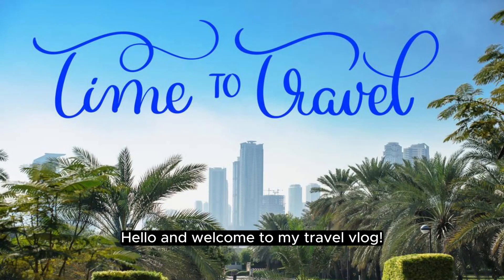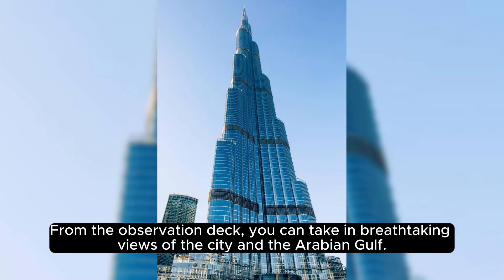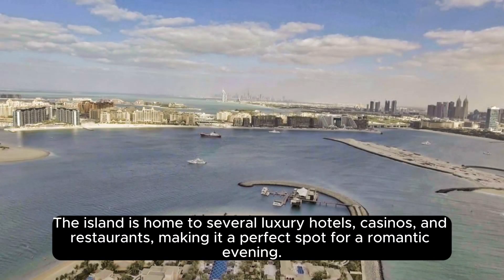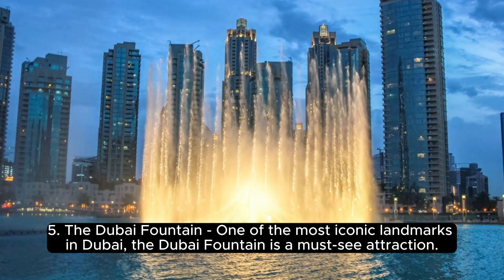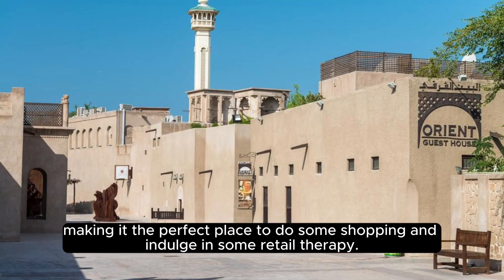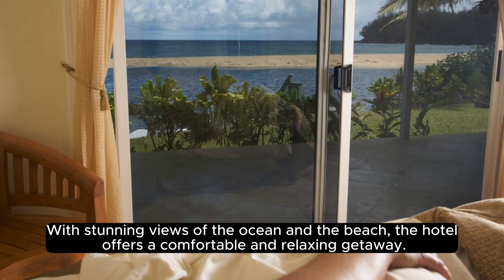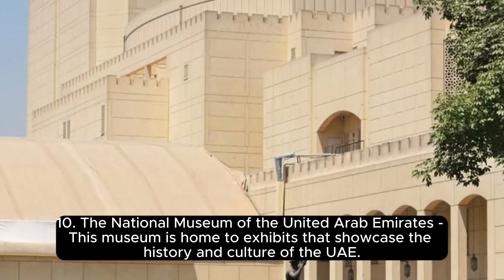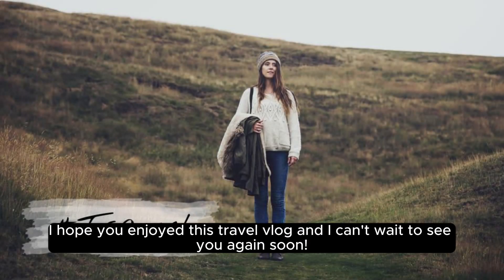10 Best places to visit in Dubai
Buckle up for an extravagant voyage through the jewel of the Middle East! In our latest YouTube video, "10 Best Places to Visit in Dubai," we're uncovering the marvels of this dazzling city where tradition meets modernity. From towering skyscrapers to cultural gems, Dubai offers a sensory feast for every explorer.

🏰 Burj Khalifa - Touch the Sky:
Ascend to new heights at the Burj Khalifa, the world's tallest building. Witness Dubai's skyline from the observation decks, and experience the breathtaking panorama that stretches across the Arabian Gulf and the city below.

🏝️ Palm Jumeirah - Island Paradise:
Indulge in luxury at the Palm Jumeirah, an artificial archipelago that's a testament to human ingenuity. Explore pristine beaches, iconic hotels, and savor unparalleled views of the city's skyline.

🕌 Sheikh Zayed Grand Mosque - Architectural Splendor:
Immerse yourself in the serene beauty of the Sheikh Zayed Grand Mosque. Admire the intricate architecture, stroll through marble courtyards, and witness the grandeur of one of the largest mosques in the world.

🌊 Dubai Marina - Waterside Bliss:
Discover the cosmopolitan charm of Dubai Marina. Cruise along the canal, dine in waterfront restaurants, and experience the vibrant energy of this upscale district nestled between skyscrapers.

🛍️ The Dubai Mall - Shopper's Paradise:
Embark on a shopping spree at The Dubai Mall, a mecca for retail therapy. From high-end brands to immersive attractions like the Dubai Aquarium, this mega-mall is a destination in itself.

🏞️ Hatta Heritage Village - Cultural Retreat:
Step back in time at Hatta Heritage Village, a tranquil oasis surrounded by the Hajar Mountains. Explore traditional Emirati architecture, visit the heritage museum, and enjoy the natural beauty of this historical site.

🏰 Al Fahidi Historic District - Old Dubai's Charm:
Wander through the narrow lanes of Al Fahidi Historic District, also known as Al Bastakiya. Encounter wind-tower architecture, art galleries, and the Dubai Museum, capturing the essence of Dubai's past.

🚁 Dubai Helicopter Tour - Sky-High Adventure:
Soar above the city on a Dubai Helicopter Tour for a bird's-eye view of its iconic landmarks. Marvel at the Palm Jumeirah, Burj Al Arab, and the vast desert landscapes stretching beyond.

🌆 Dubai Creek - Historic Waterway:
Cruise along Dubai Creek, the historic waterway that divides the city into Old and New Dubai. Experience the charm of traditional abra rides, bustling souks, and the captivating juxtaposition of ancient and modern architecture.

🌌 Dubai Miracle Garden - Floral Extravaganza:
Step into a world of floral wonder at Dubai Miracle Garden, a vibrant oasis in the desert. Marvel at millions of blooming flowers arranged in enchanting designs, creating a colorful spectacle unlike any other.

Join us in this visual feast as we uncover the "10 Best Places to Visit in Dubai," where each location tells a tale of opulence, innovation, and the seamless blend of tradition with the extraordinary. Let's explore Dubai together!